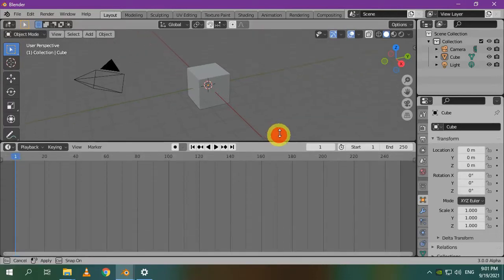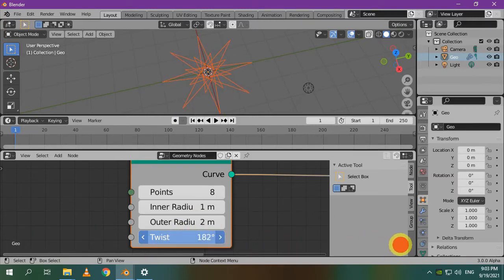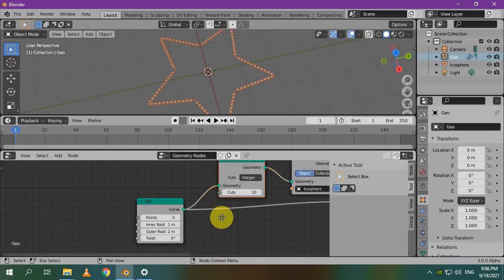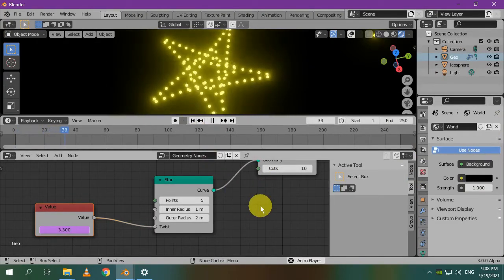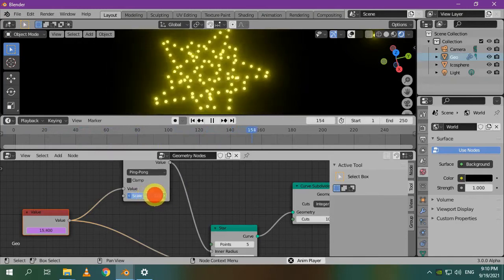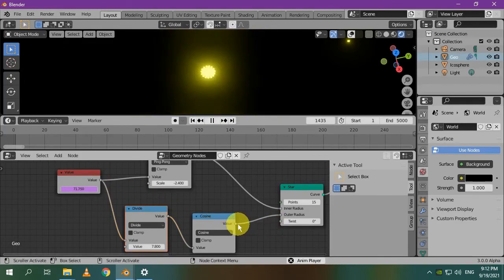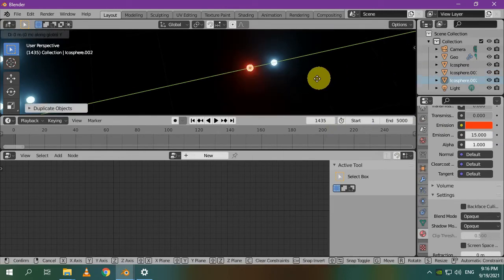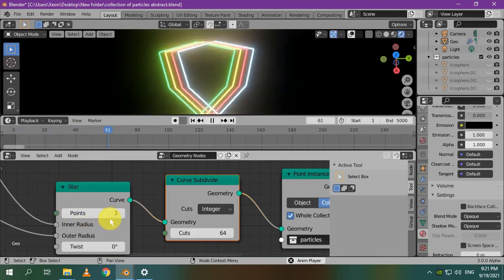Create an abstract star motion graphics using geometry nodes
Unveil the power of geometry nodes and easily create this amazing stuff. Use blender V3.0 or higher.